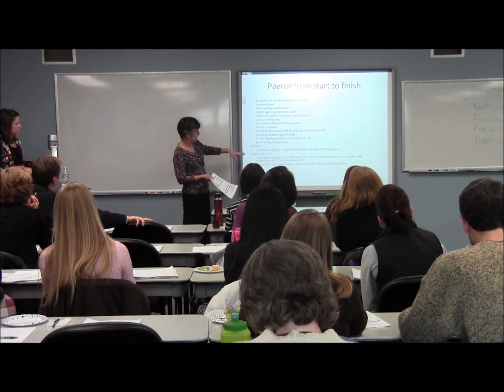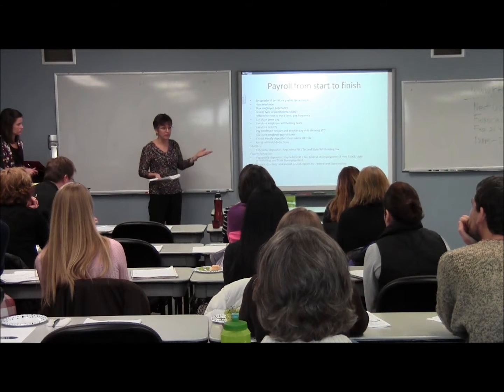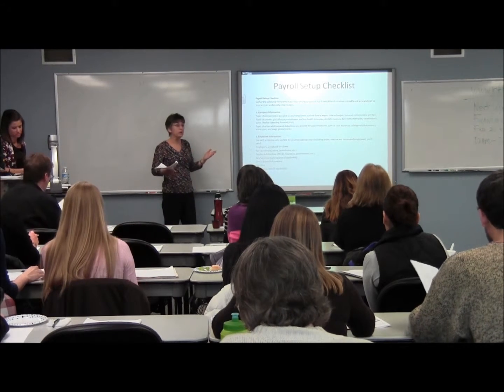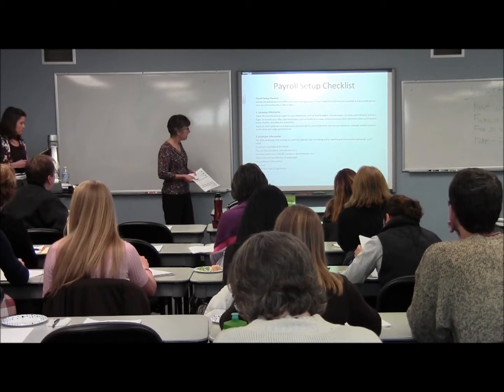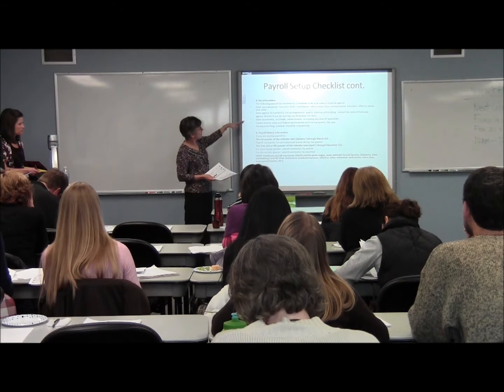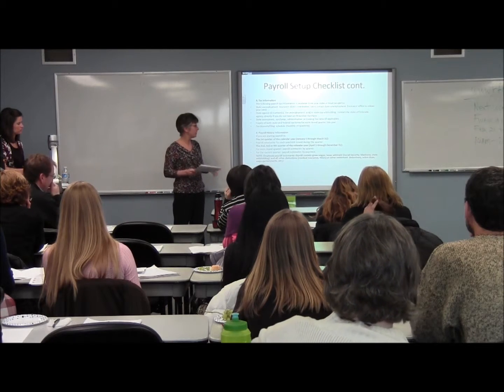Payroll and Business Tax Part 1